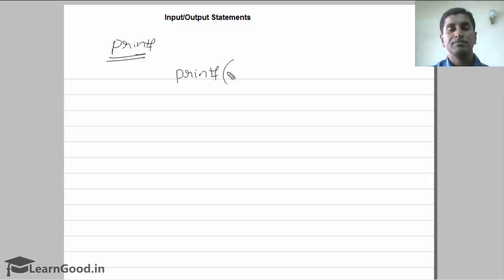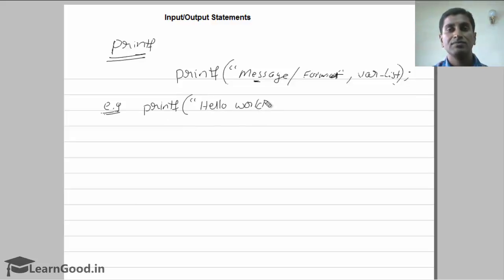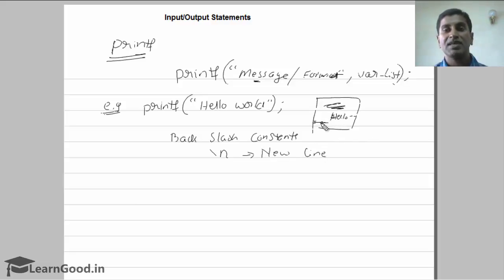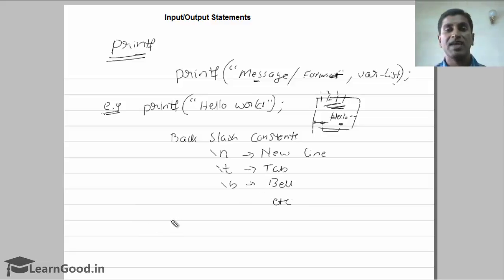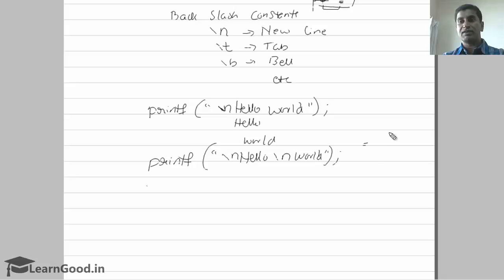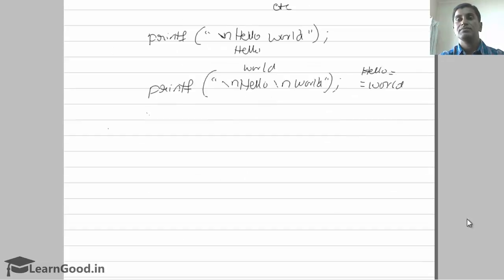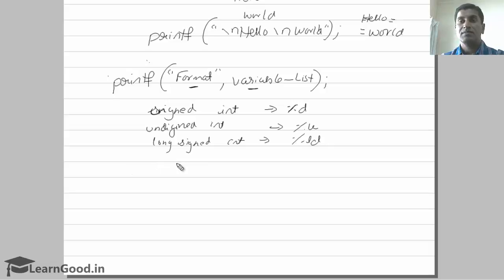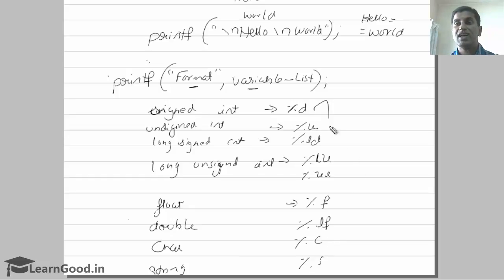3 2 1 printf Statement